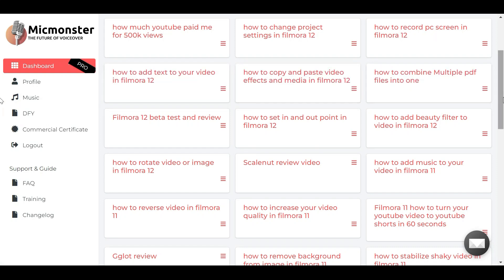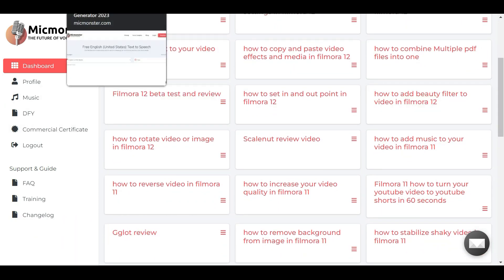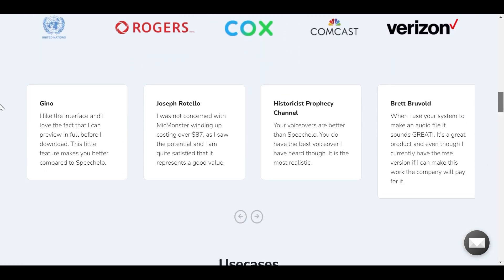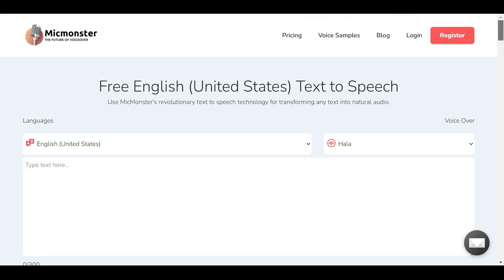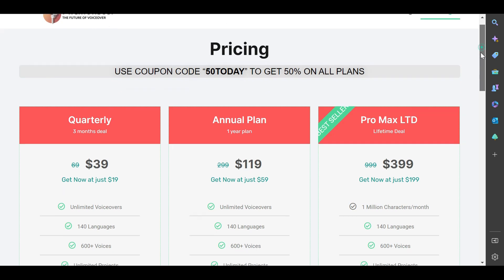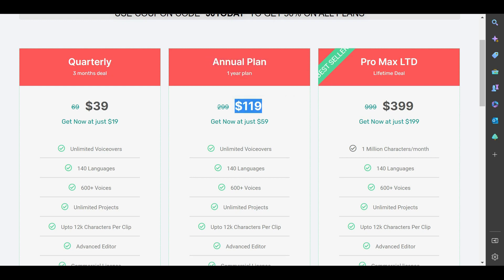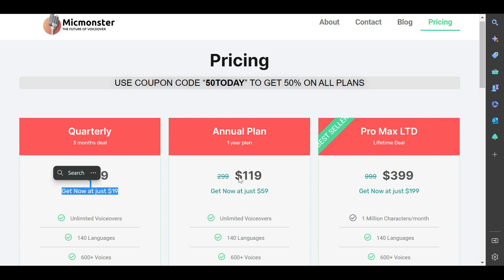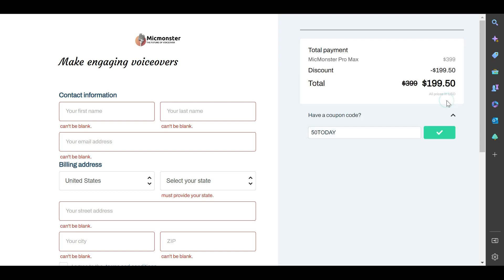Micmonster Coupon Code - Get 50% OFF Micmonster Text to Speech Software (2023)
Micmonster Coupon Code, in this video, am going to show you how to get 50% off micmonster text-to-speech software in less than 2 minutes.

USE COUPON CODE: 50TODAY (To get 50% off)